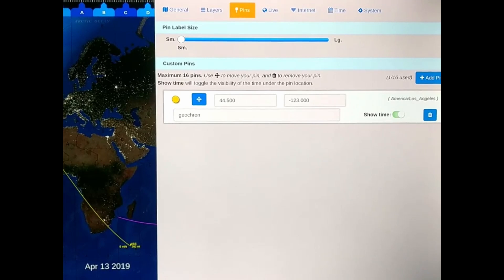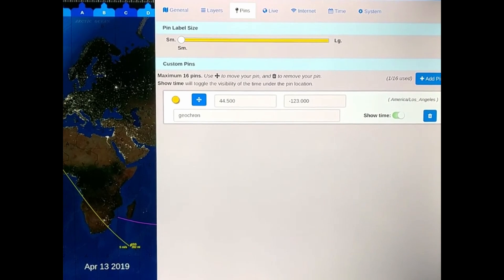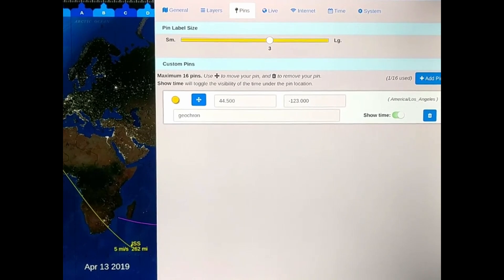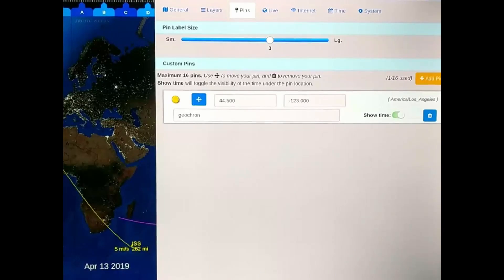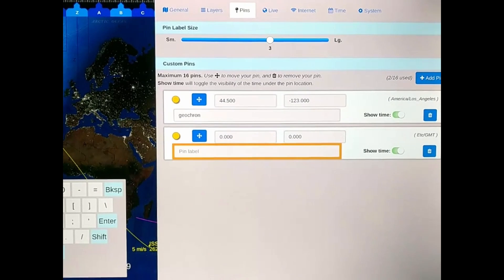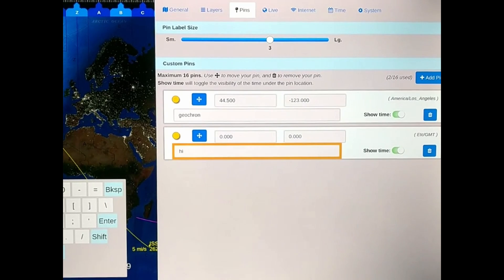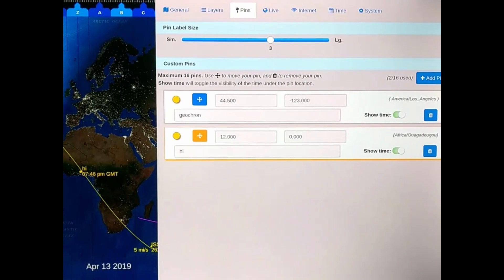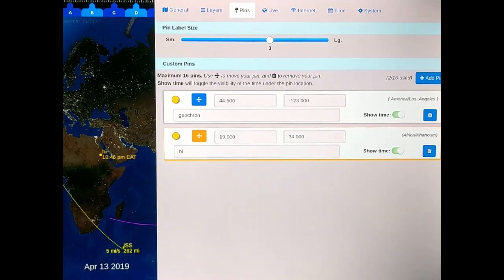How to Create Pin Locations on the Geochron Atlas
How to create custom pin and time locations on the Geochron Digital Atlas hardware.   This video is also embedded in the software.